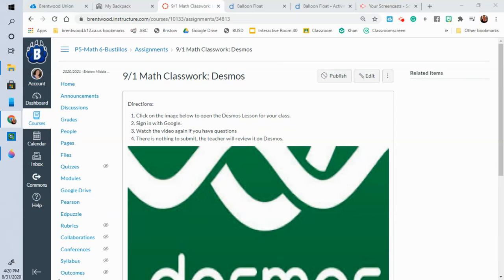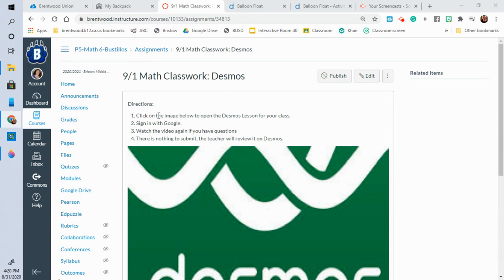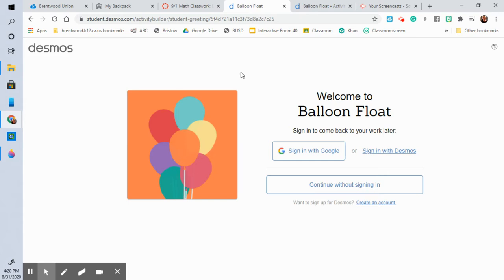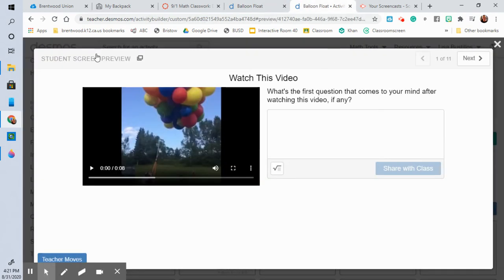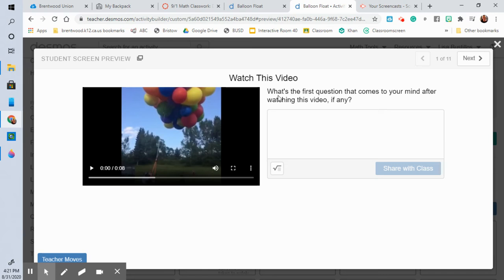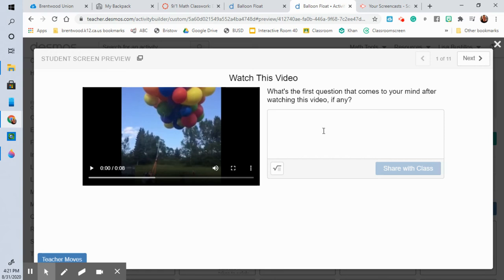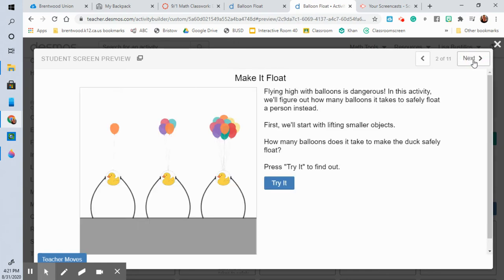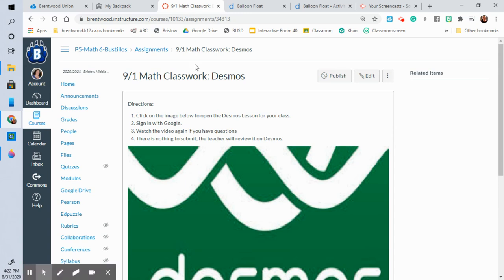How to Desmos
Desmos tutorial